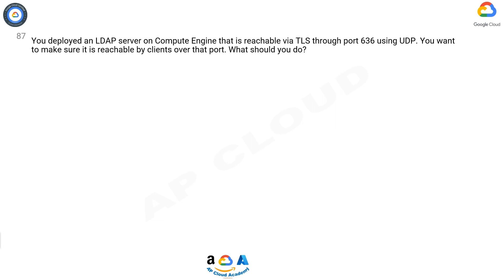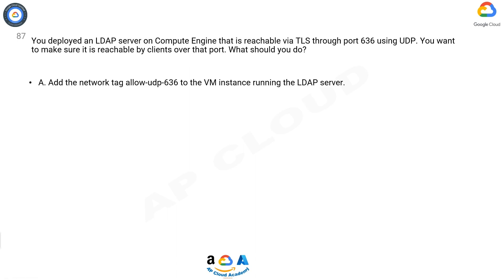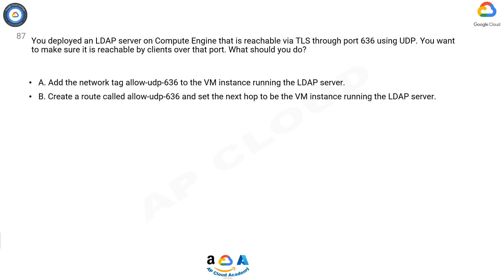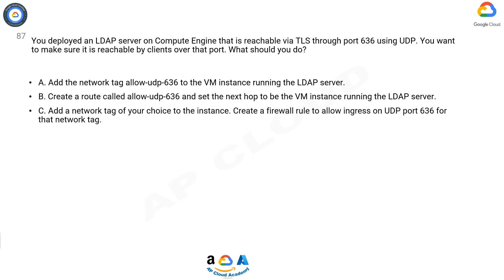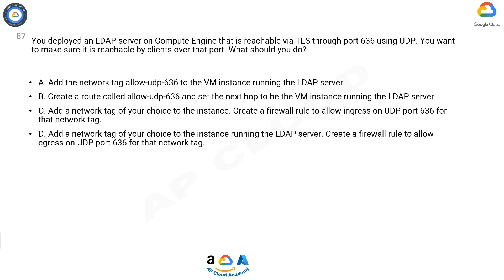Q87. You deployed an LDAP server on Compute Engine that is reachable via TLS through port 636 using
Q87. You deployed an LDAP server on Compute Engine that is reachable via TLS through port 636 using UDP. You want to make sure it is reachable by clients over that port. What should you do?

A. Add the network tag allow-udp-636 to the VM instance running the LDAP server.
B. Create a route called allow-udp-636 and set the next hop to be the VM instance running the LDAP server.
C. Add a network tag of your choice to the instance. Create a firewall rule to allow ingress on UDP port 636 for that network tag.
D. Add a network tag of your choice to the instance running the LDAP server. Create a firewall rule to allow egress on UDP port 636 for that network tag.